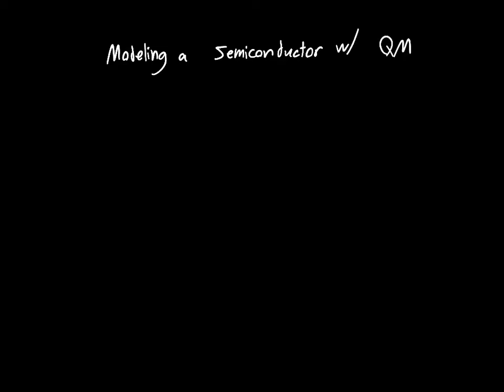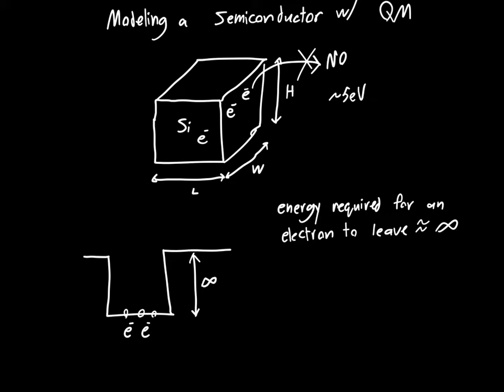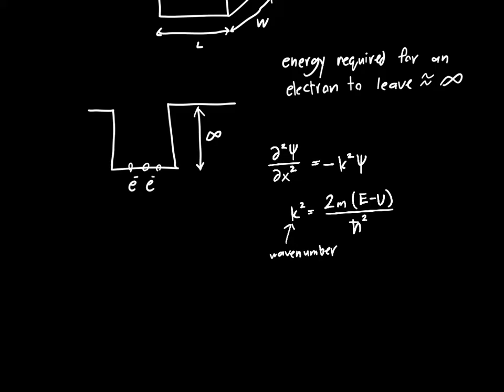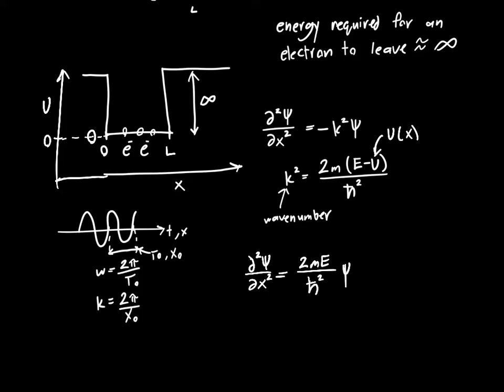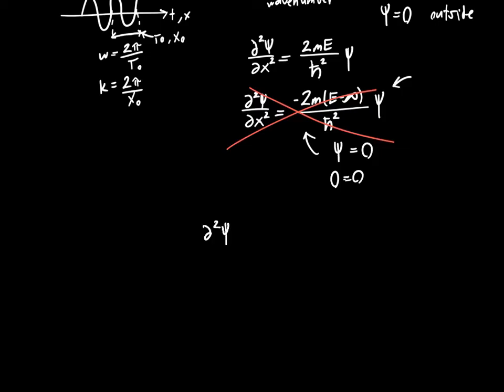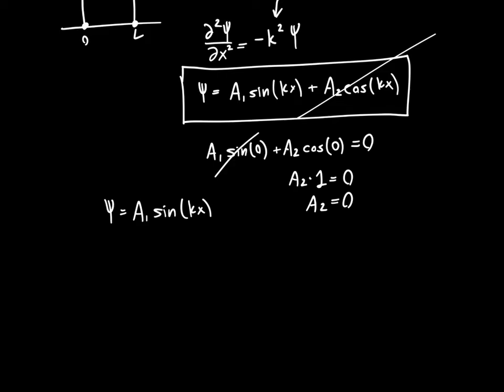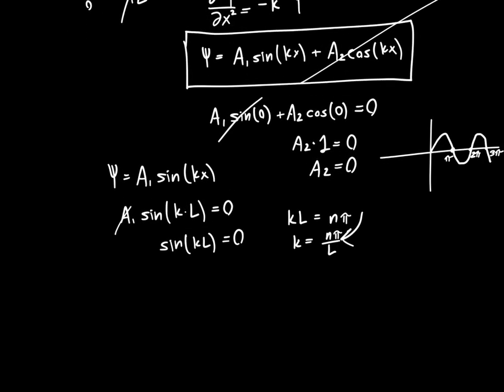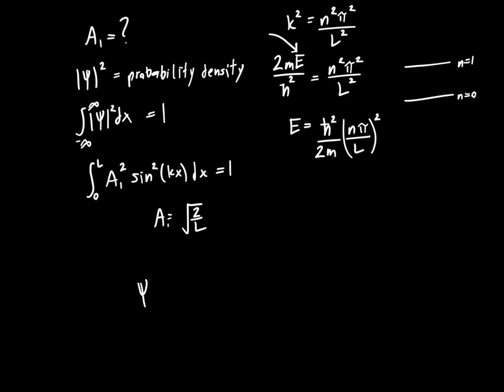Schrodingers Equation and the Infinite Potential Well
In this video, I explore the infinite potential well model of the semiconductor and derive an expression for the wavefunction of an electron within that semiconductor, as well as the allowed wavenumbers and energies of that electron.